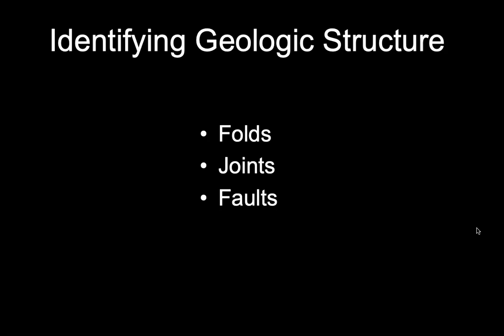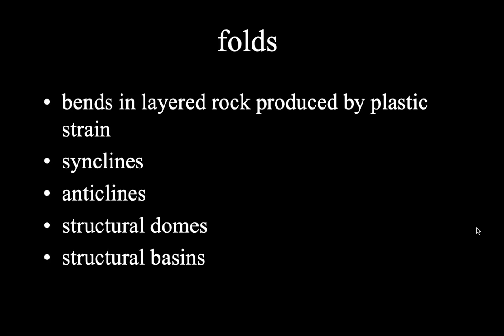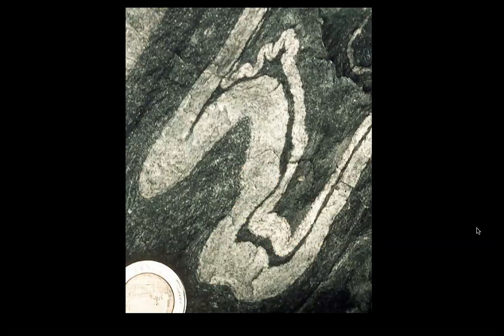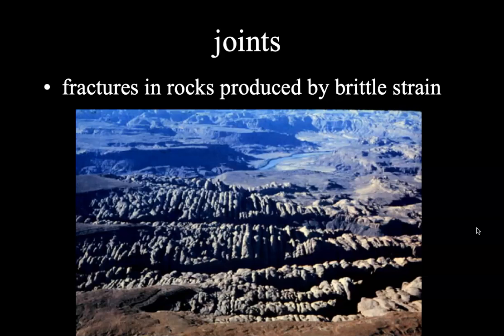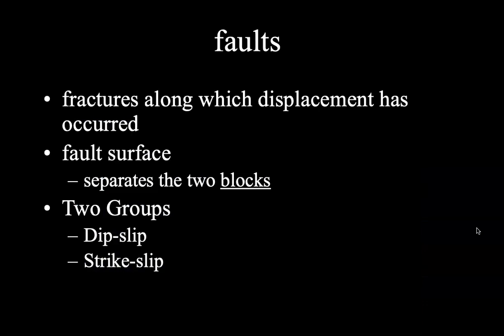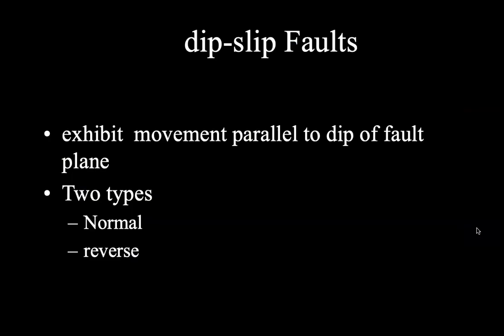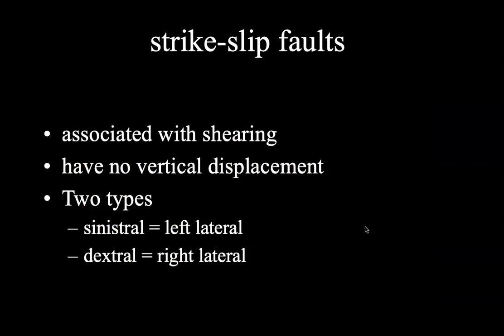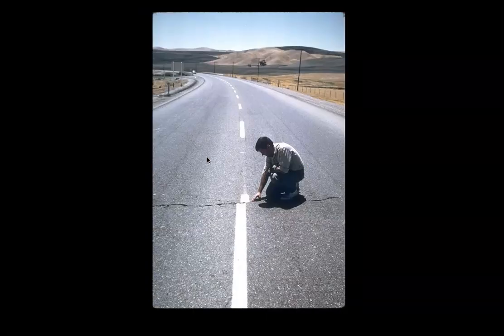Structural Geology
This video is about faults, folds and joints, created by tectonic forces